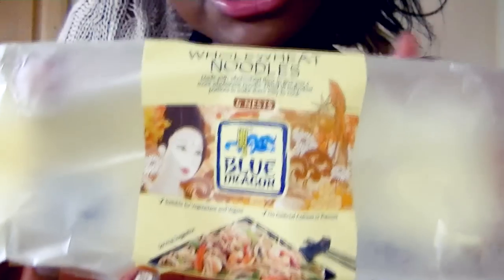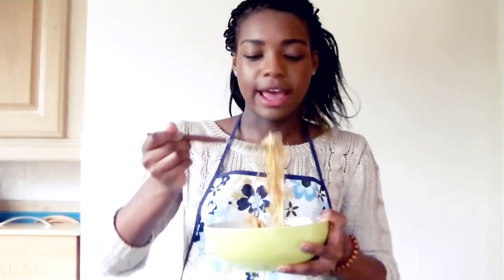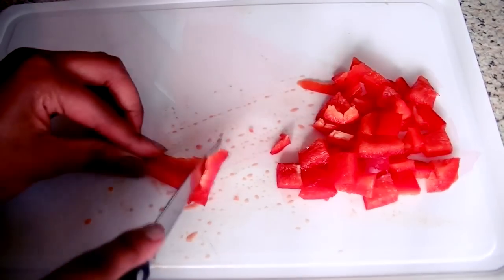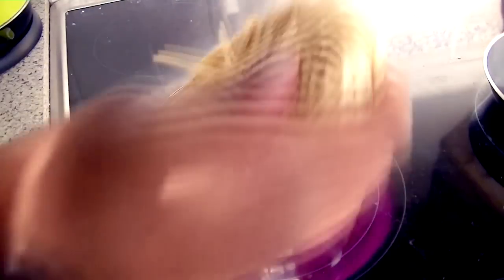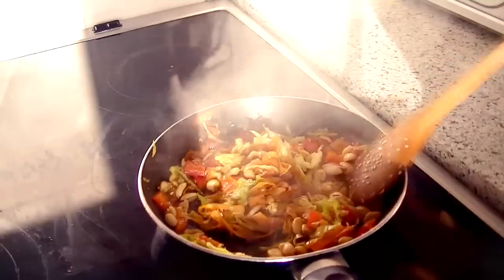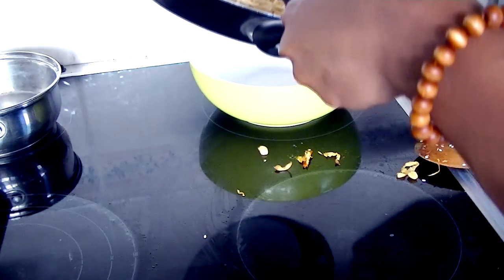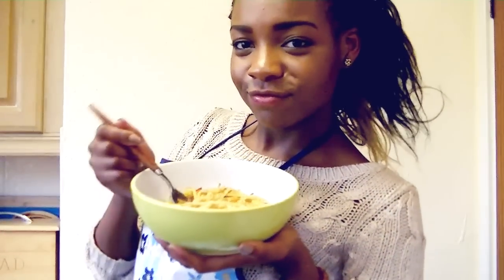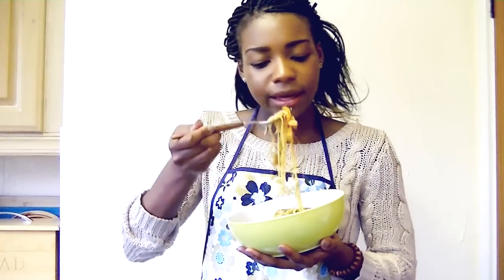Healthy Noodle Recipe (Under 300cals!)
NEW blog post! How to Stay on Track

LINKS & STUFF :)